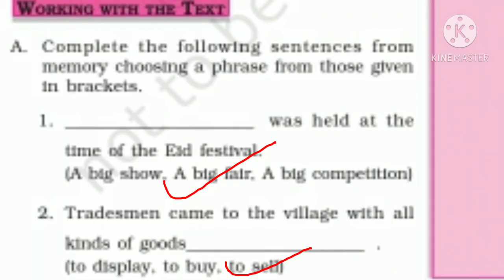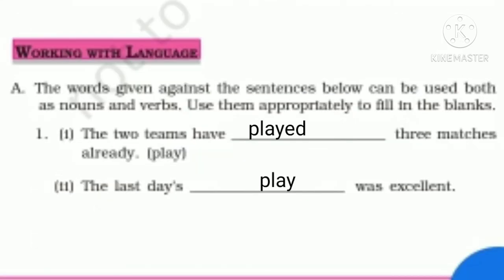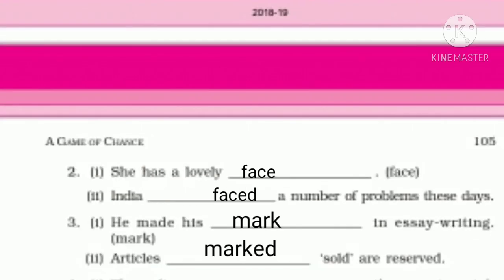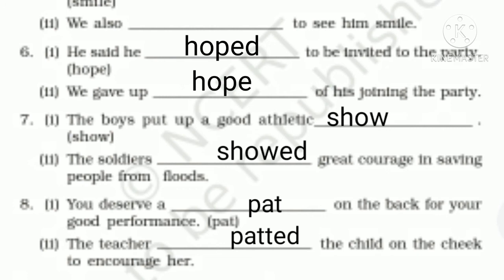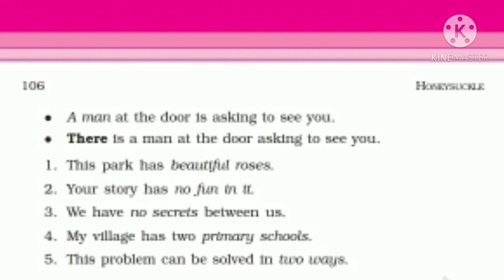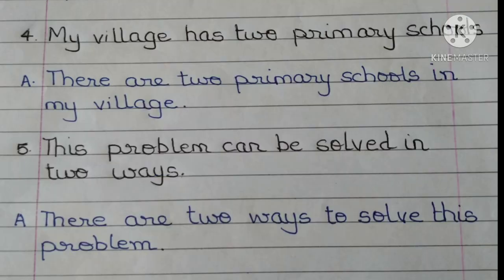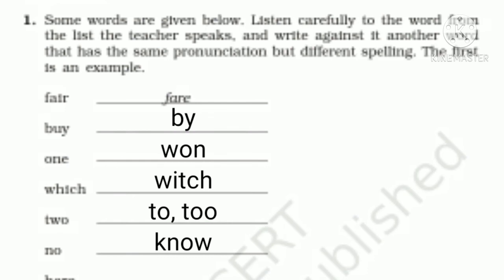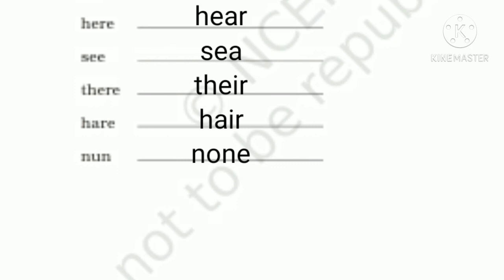Std 6 English Unit 8 A Game of Chance Q/As